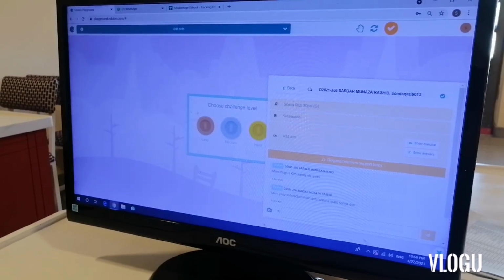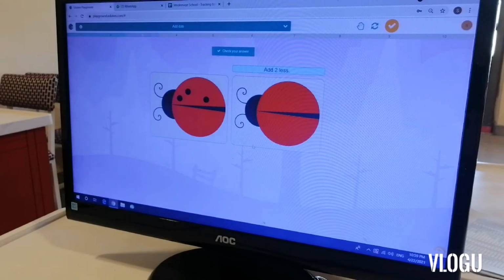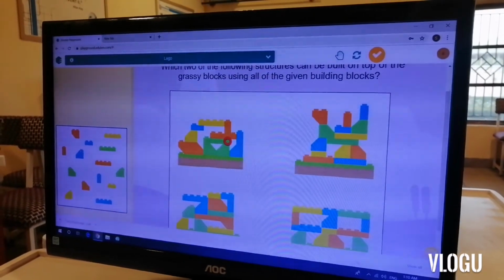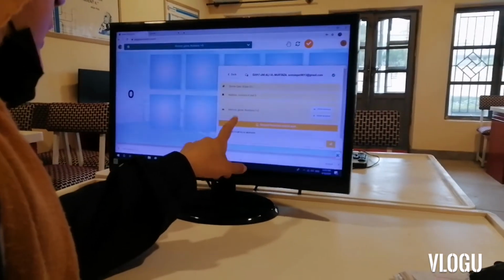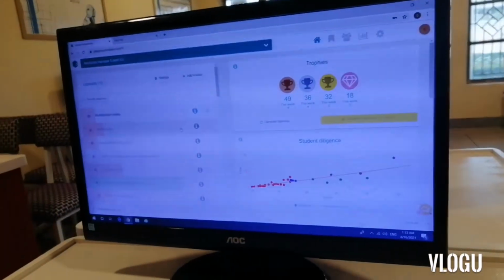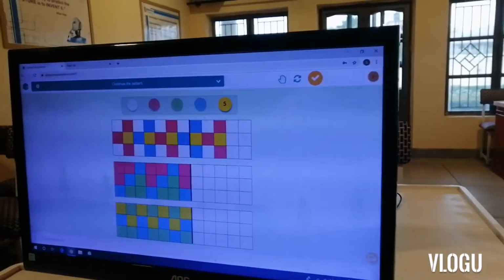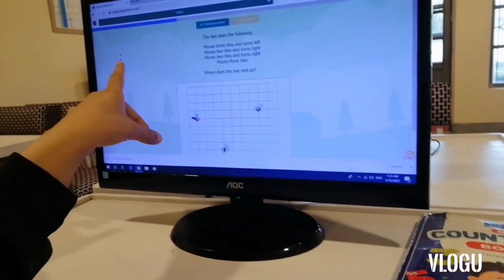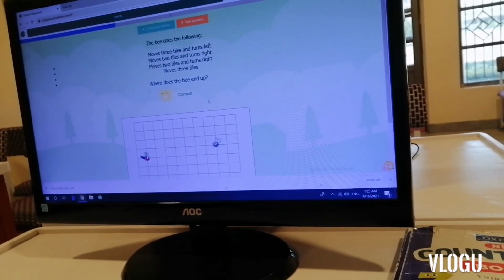EDUTEN PLAYGROUND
Teaching videos Eduten Playground